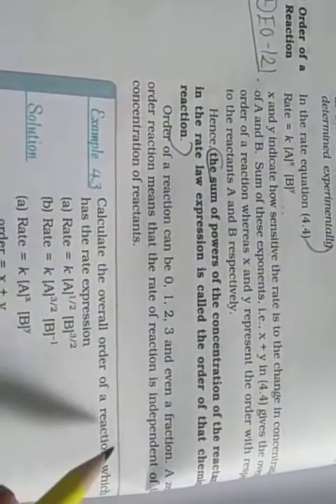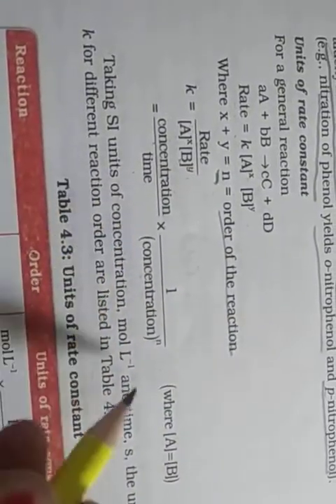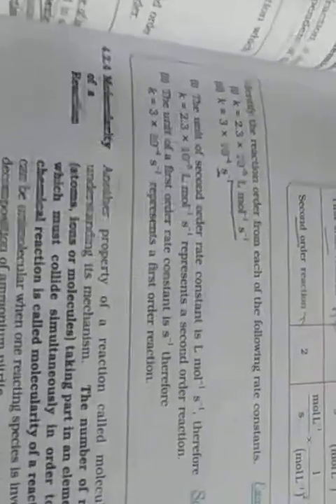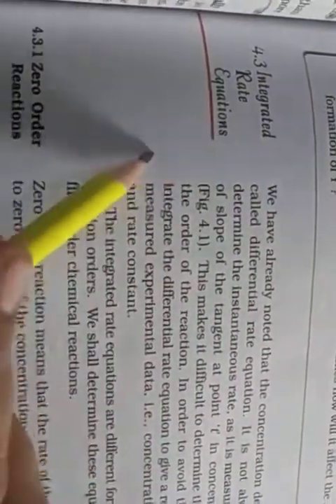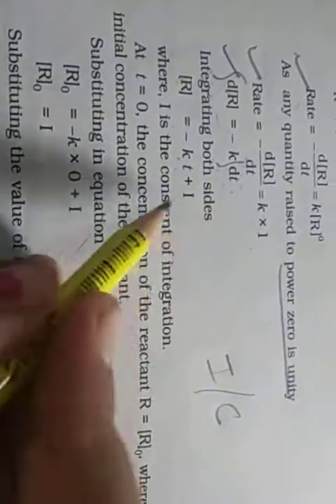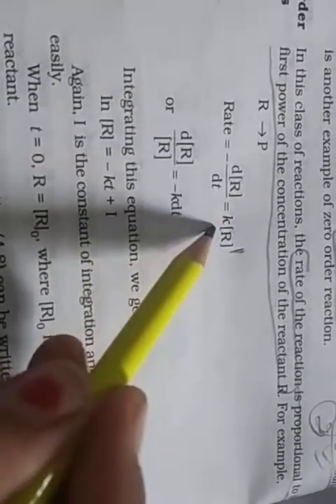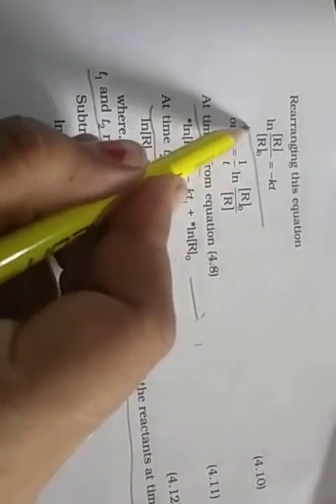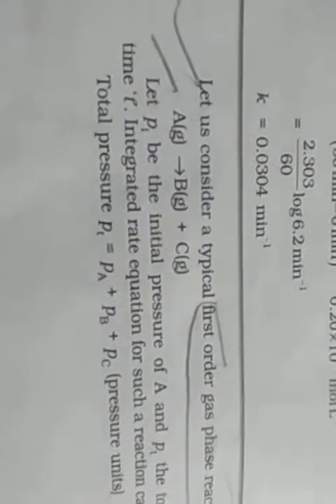Std.12,video-121,chemistry,revision of ch.4